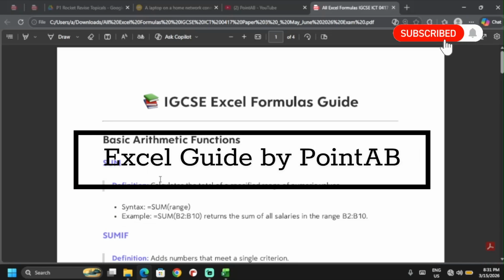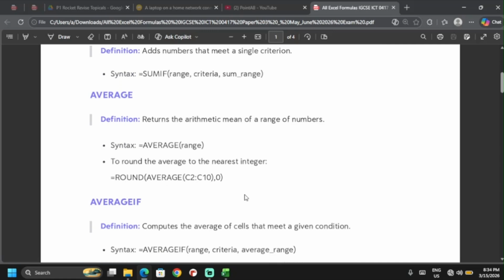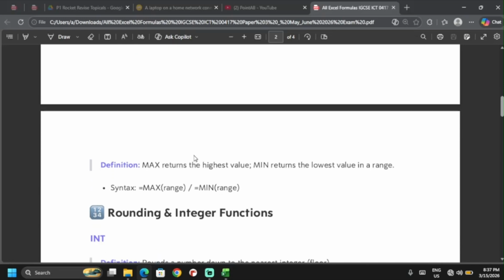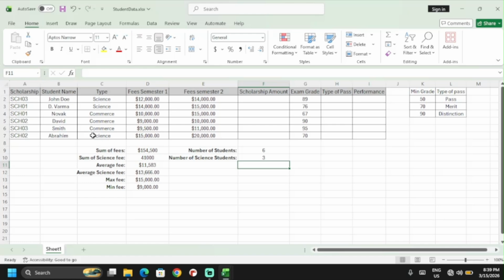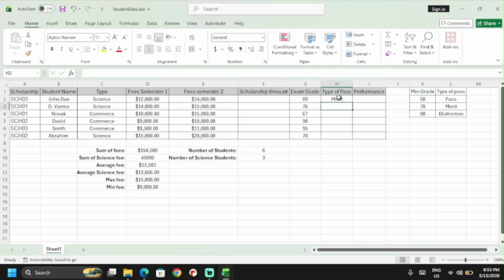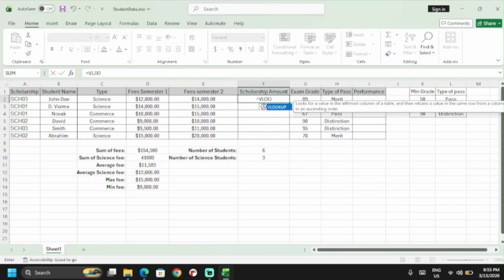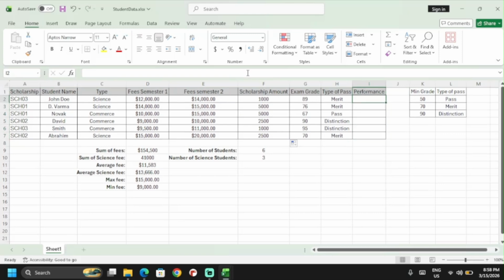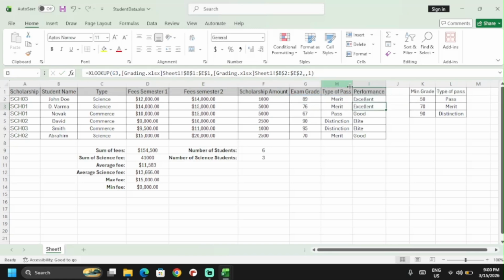IGCSE ICT EXCEL FORMULAS GUIDE | MAY/JUNE 2026 GUIDE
Master every Excel formula you need for the IGCSE ICT 0417 Paper 3 exam—from basic sums to advanced XLOOKUP!

Want the sample spreadsheet used in this video? Or need help with a past paper? Join our student community here:

igcse ict guide
igcse ict excel
may june 2026 ict
igcse / o-level
a-level IT